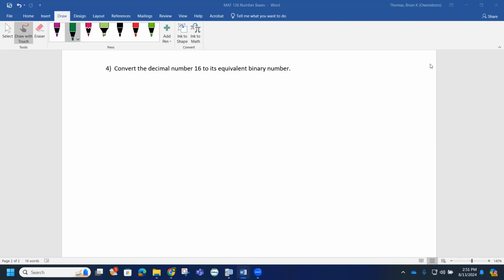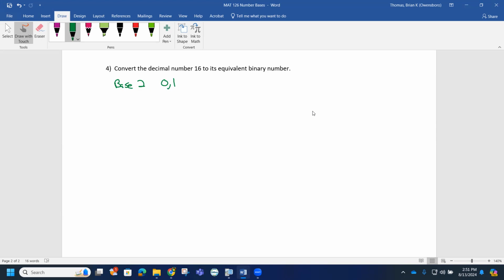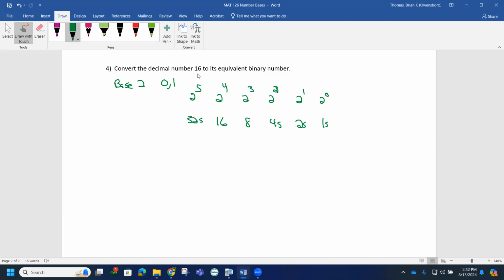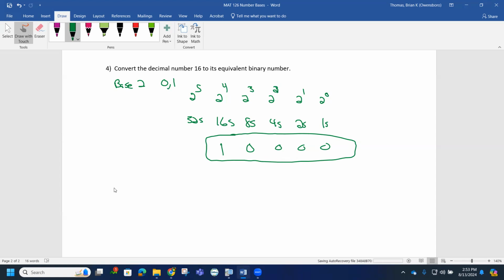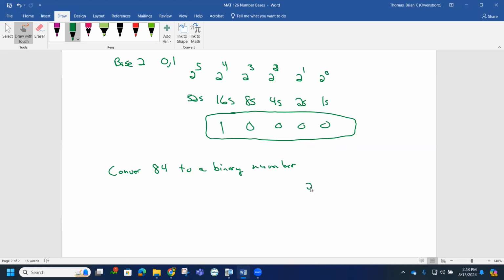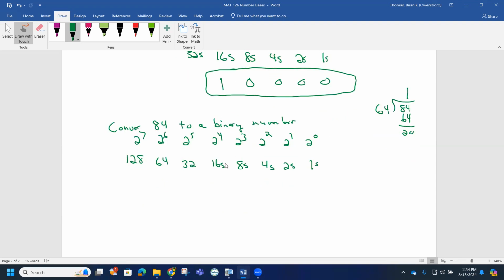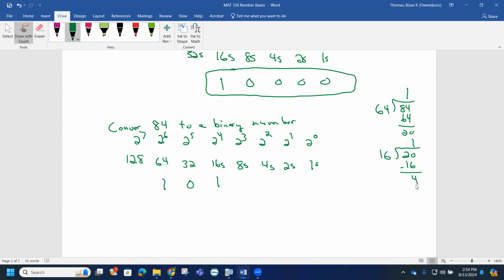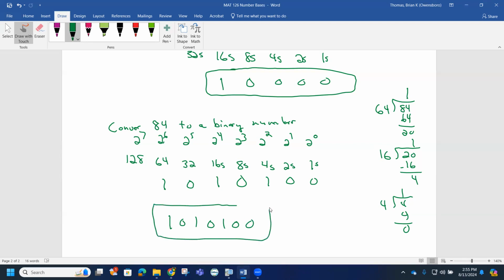126 U1 NB 4